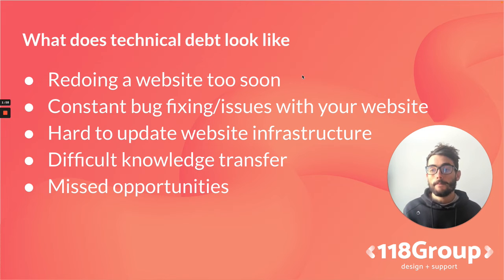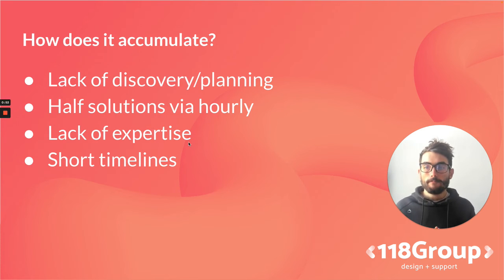A quick guide to technical debt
A quick look at what technical debt looks like in the web design space and the main factors that lead to it.